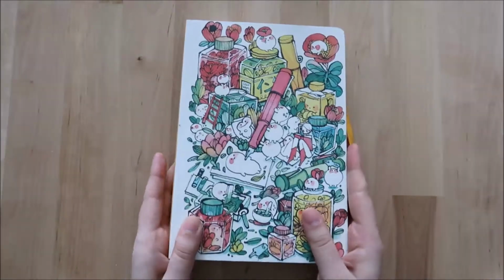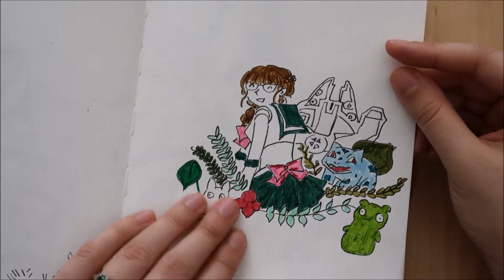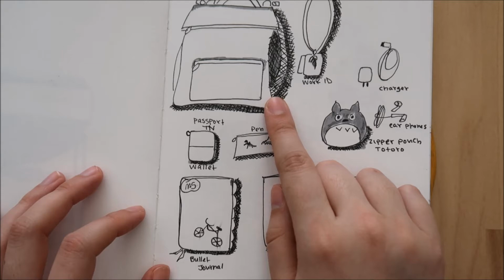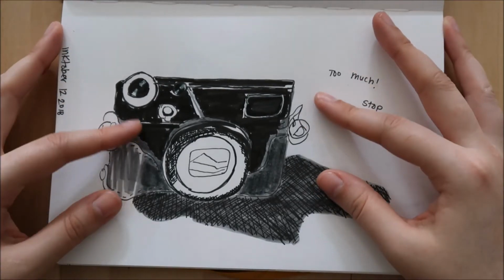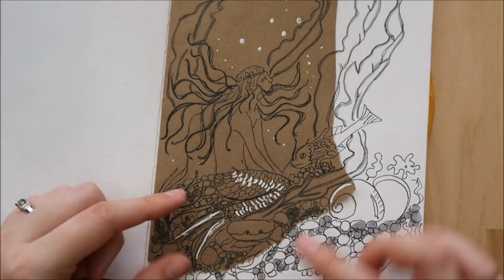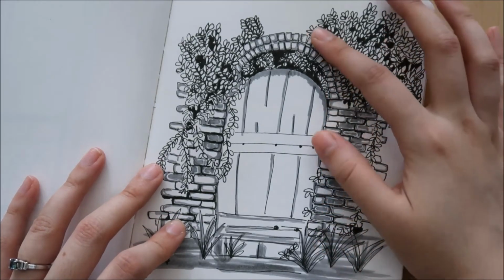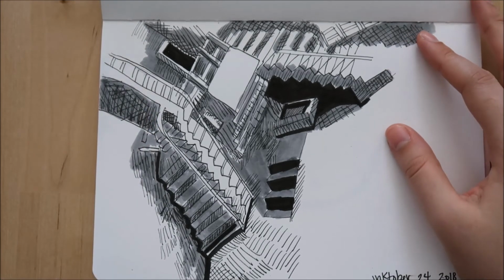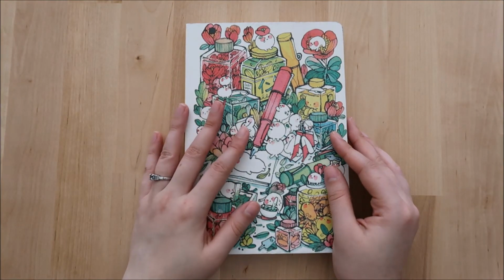Inktober 2018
Here is my Inktober flipthrough!
I was very happy that I managed to complete all 31 days on my first try. I do hope to do better next time though, I felt there were a couple of days where I just wasn't feeling motivated due to the prompt. I hope to pick a theme that will keep me inspired all the way through.

How did you do this inktober?